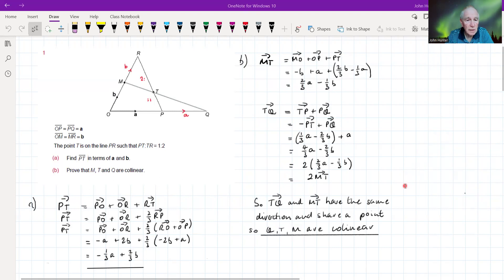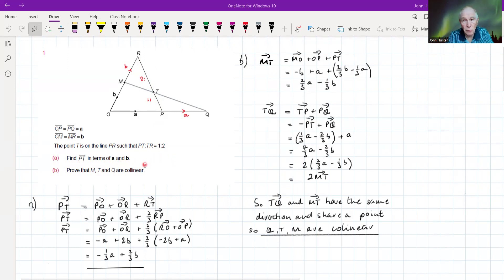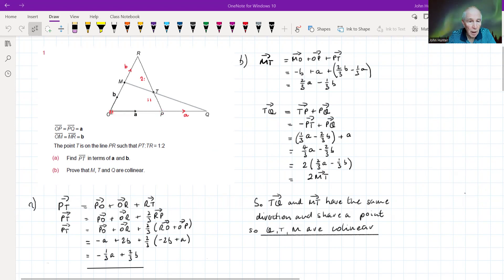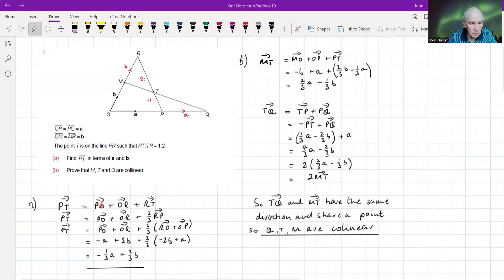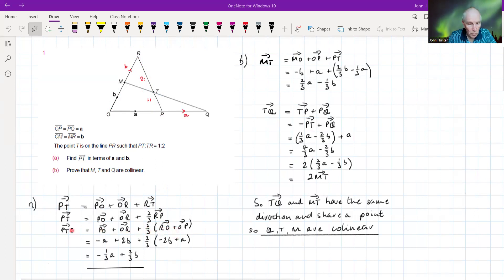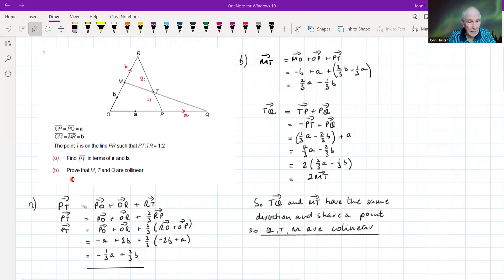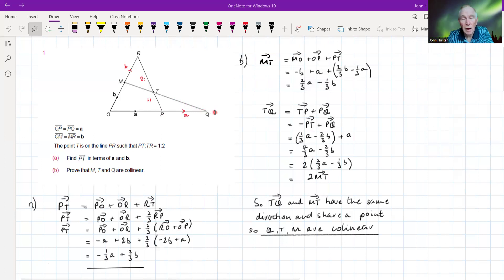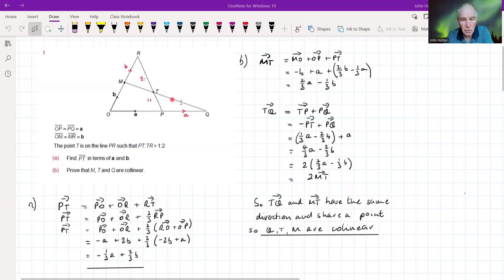Vector Geometry Prove Colinearity of MTQ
Erratum: For part a), I describe PT as being PO+OM+MT but should have described the 'route' as PO+OR+RT, which is what I subsequently use to work out PT.